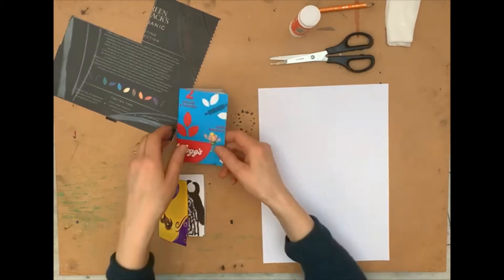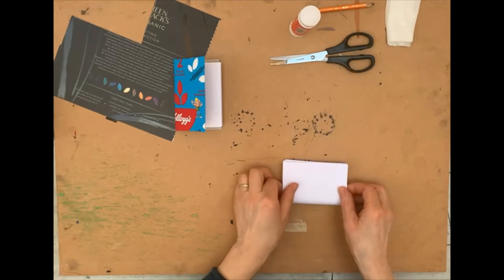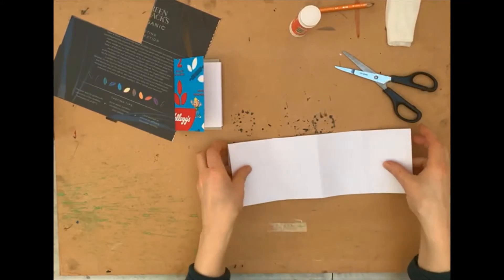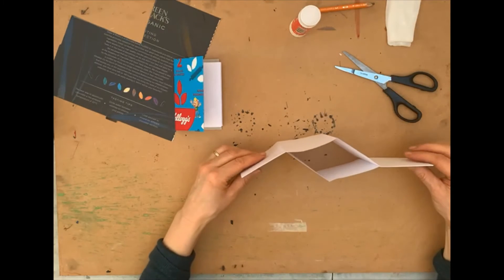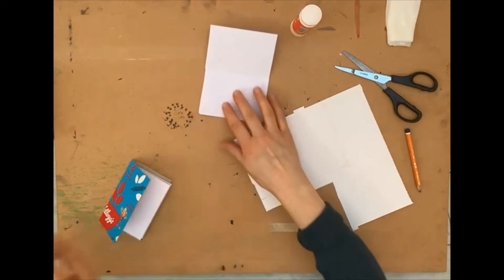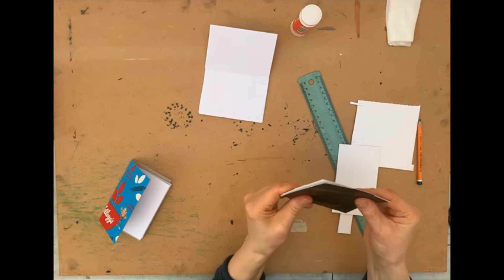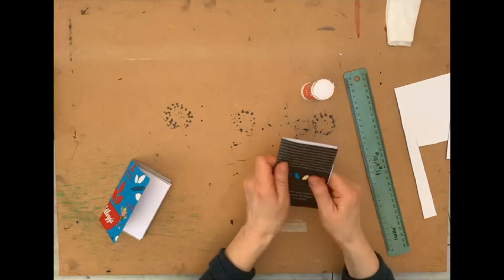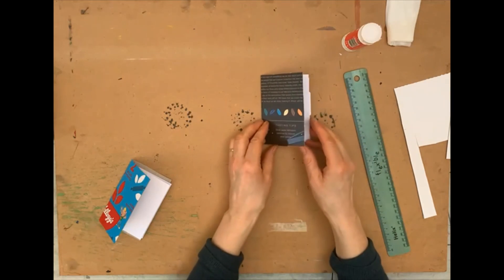Handmade book 3, Make a miniature handmade book with paper and glue stick for children's art